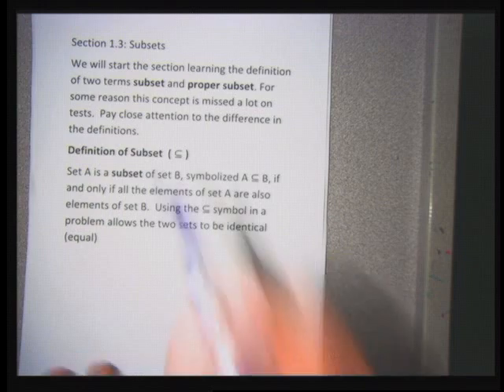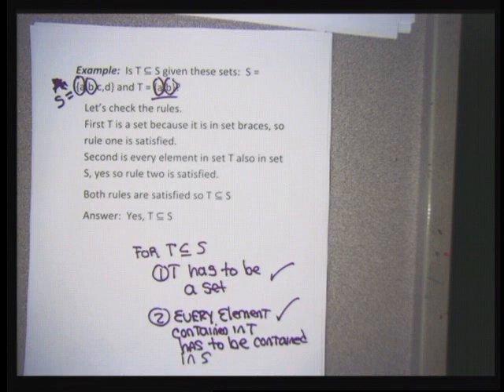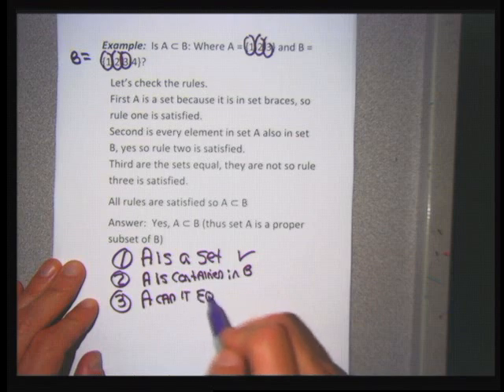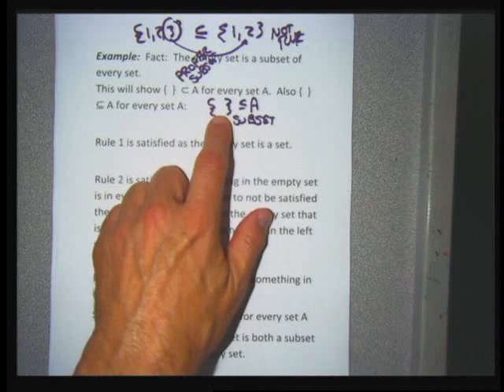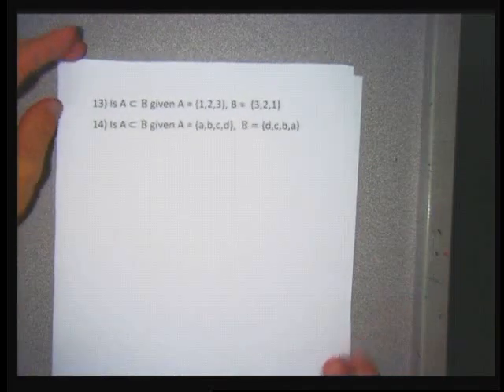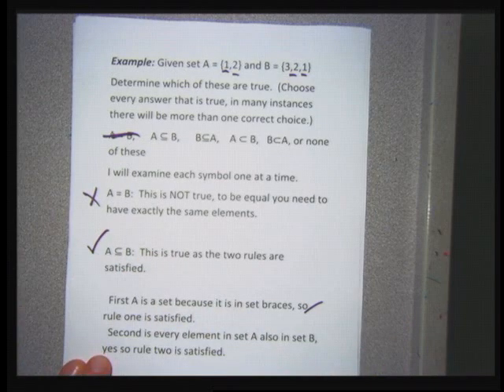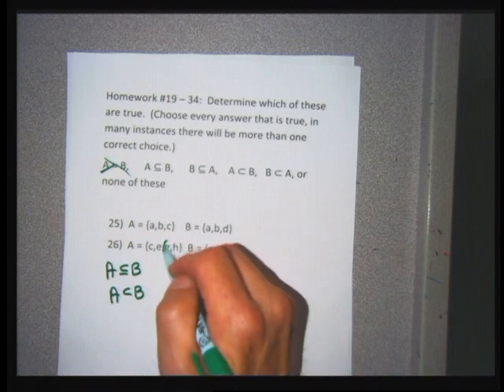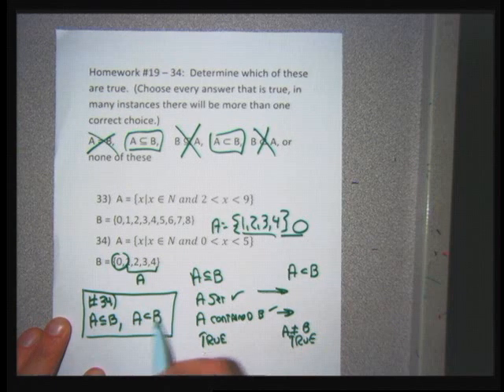MAT 142 section 1 3